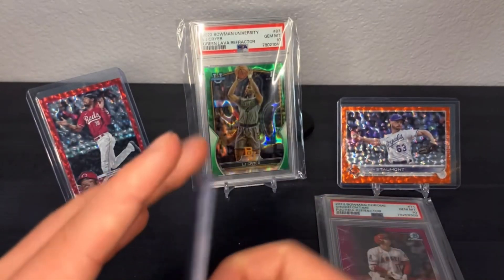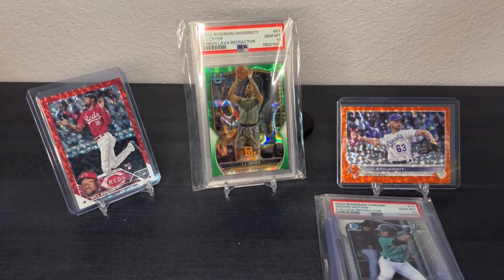Big Sports Card Purchases!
I am continuing to pick up bulk orders from eBay. What do you think of the cards?? Many other types of these cards will be in my eBay store which is linked down below. Comment your favorite card down below. I hope you enjoyed!

Be sure to check out my eBay store down below  ---v

eBay Store